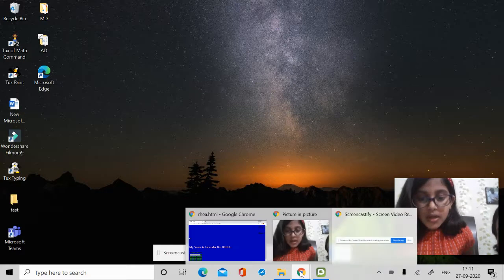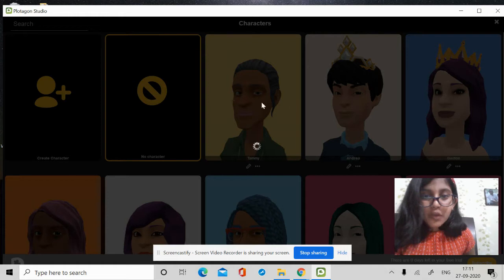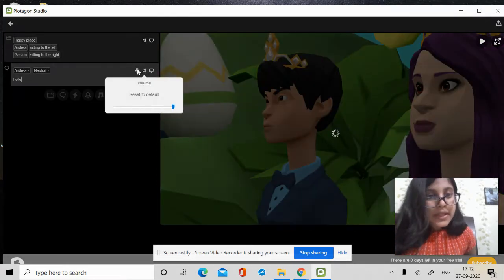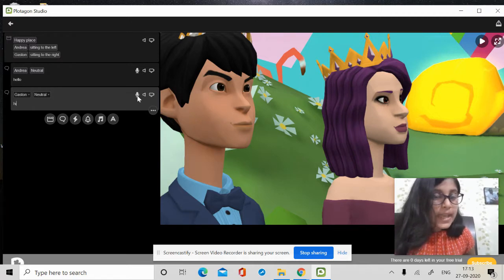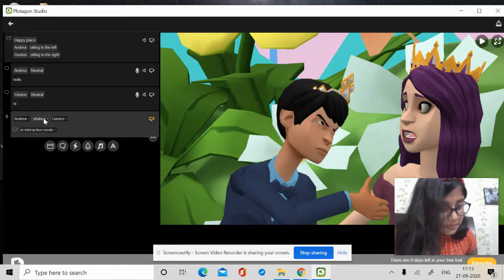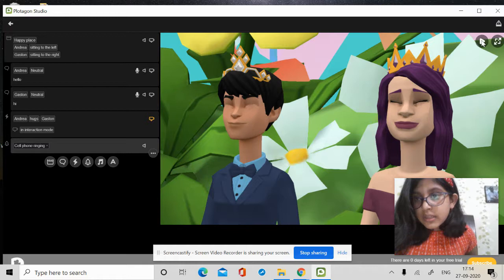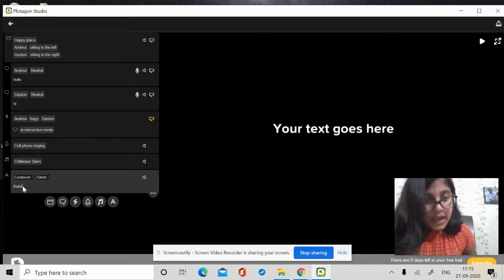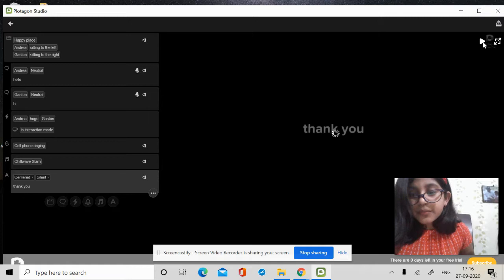How to create animation using Plotagon Studio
Easy Demo by kid to create animation using Plotagon
Plotagon is an award-winning storytelling tool for all ages. With this app, you essentially have an animation studio in the palm of your hand.